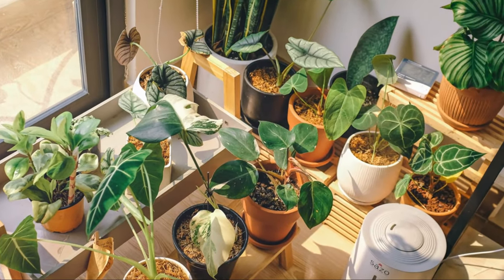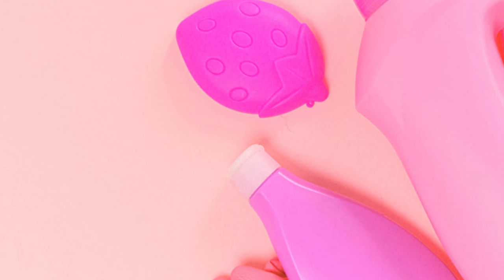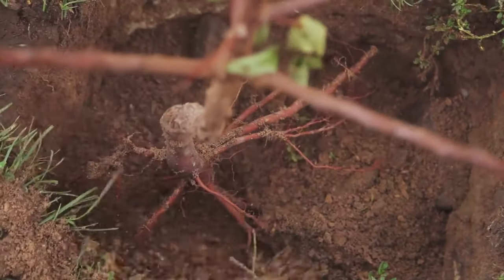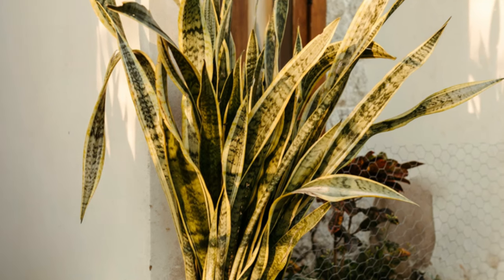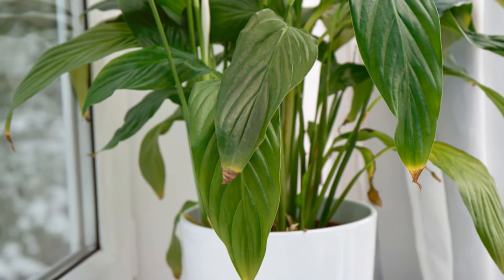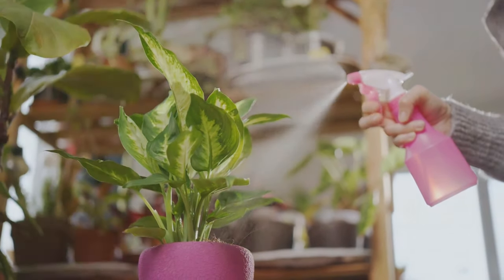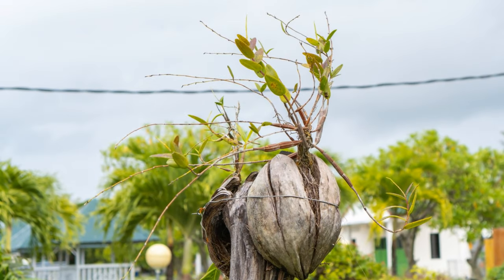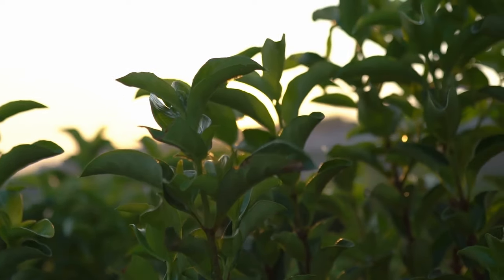The Best Plants for Improving Indoor Air Quality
🌿 Improve Indoor Air Quality with These Amazing Plants! 🌿

Did you know indoor air can be up to five times more polluted than outdoor air? Don't worry, we've got a green solution! Discover the best plants for purifying your home's air and learn how to care for them. 🌱✨

👍 Like this video if you found our tips helpful!